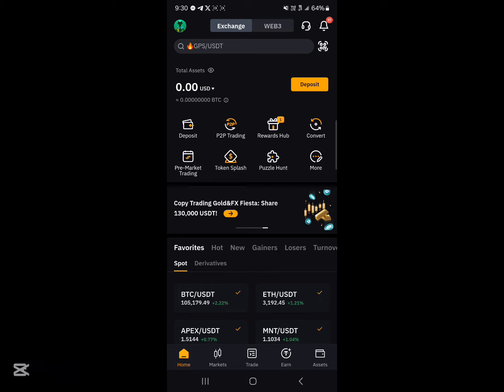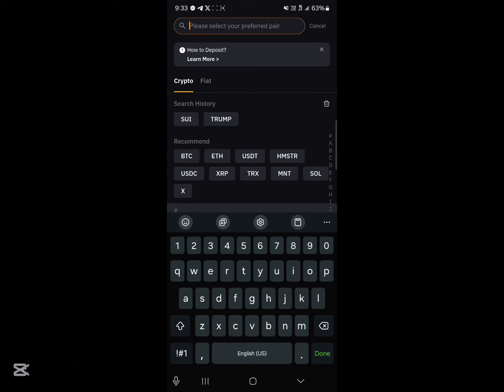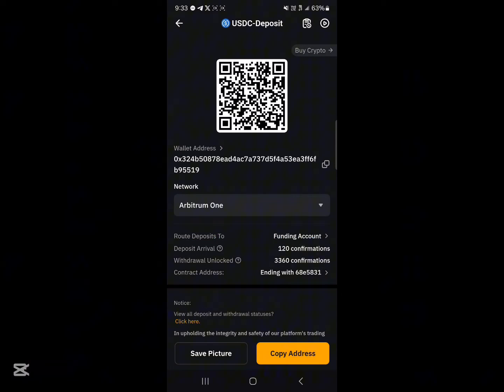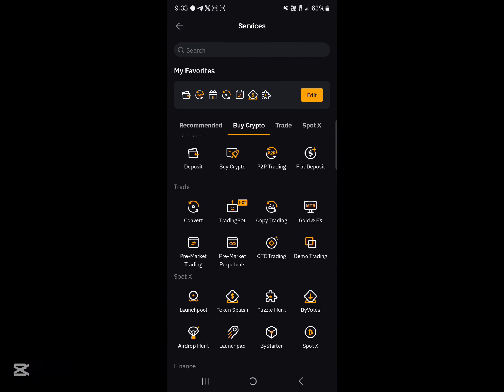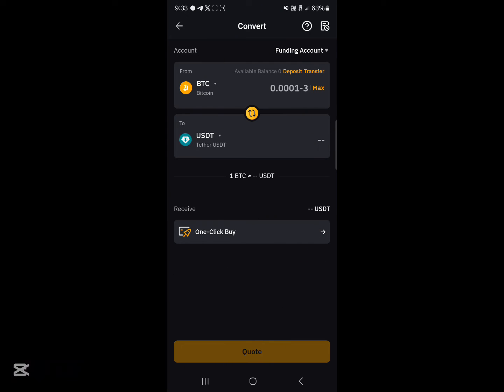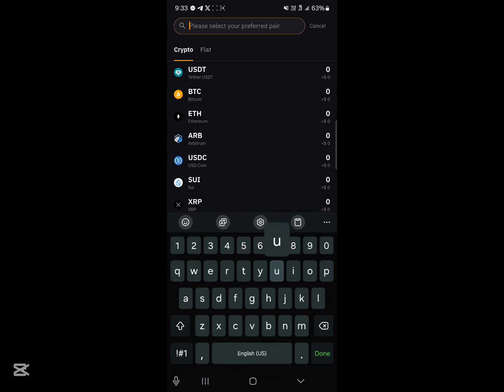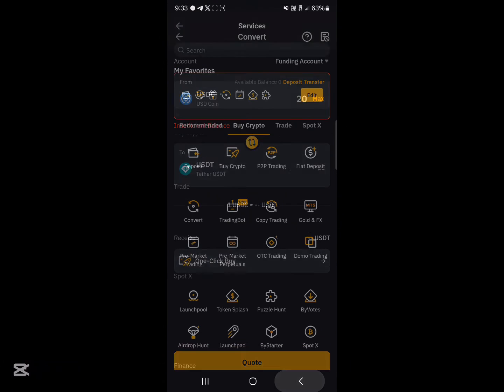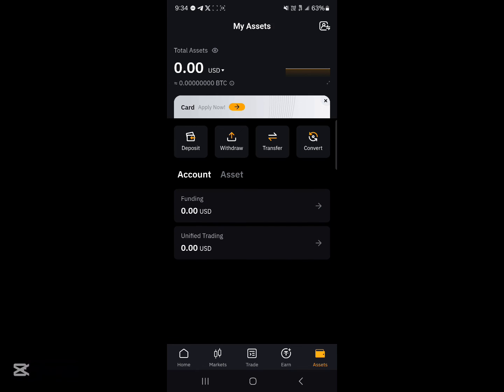How to Convert USDC to USDT on Bybit (Step by Step)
In this quick video I will show you How to Convert USDC to USDT on Bybit (Step by Step). Join me on Bybit now and unlock up to $30,050 in exclusive rewards ⏩

Learn how to effortlessly convert USDC to USDT on Bybit with this comprehensive guide. Whether you're a seasoned trader or new to the platform, this tutorial will walk you through the process step-by-step. Discover the best practices for converting between stablecoins and maximize your trading potential on Bybit. We'll also cover how to convert BTC to USDT, USD to USDT, and other popular cryptocurrency pairs. Gain valuable insights into Bybit's user-friendly interface and learn how to navigate the platform like a pro. This video is perfect for those looking to optimize their trading strategies and make the most of their digital assets. Don't miss out on essential tips for managing your portfolio and staying ahead in the fast-paced world of cryptocurrency trading. Whether you're interested in converting USDC, BTC, or USD to USDT, this guide has you covered. Stay up-to-date with the latest conversion methods and ensure you're getting the best rates on Bybit. Enhance your trading experience and unlock new opportunities by mastering the art of cryptocurrency conversion on one of the leading exchanges in the market.